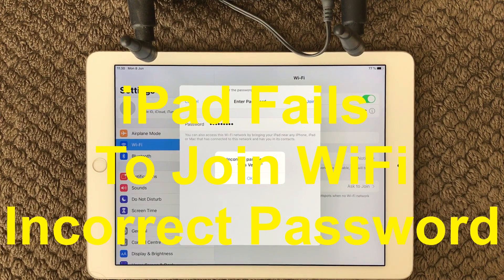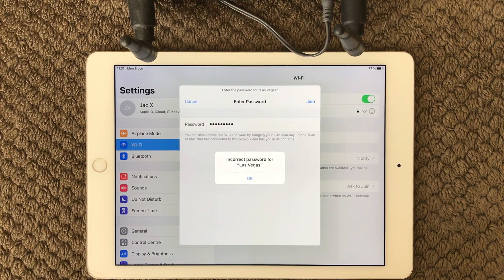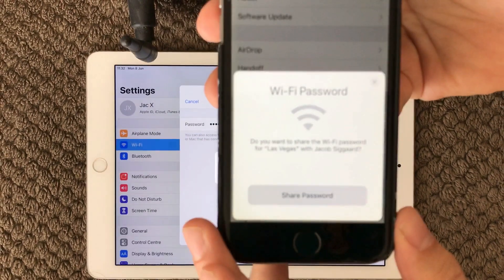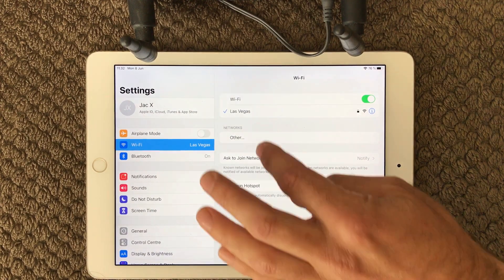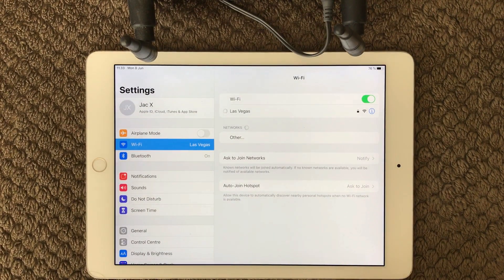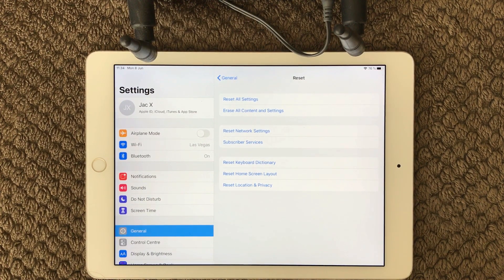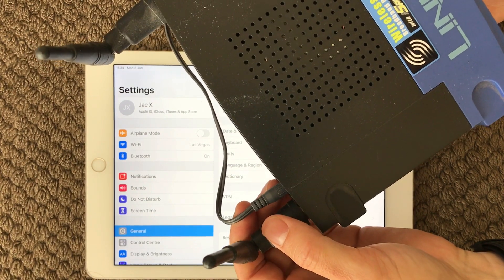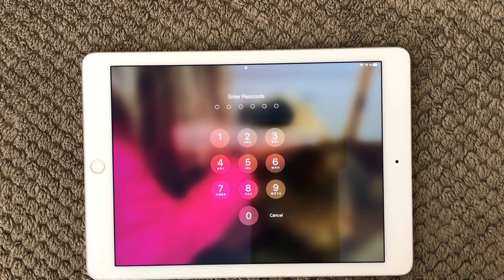Fix “Incorrect Password” Wi-Fi Problems on iPhone & iPad, iPad WiFi Problem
Fix “Incorrect Password” Wi-Fi Errors on iPhone & iPad

1: Reboot the iPhone or iPad
2: Forget the Wi-Fi Network, then Re-Join
3: Reset iOS Network Settings on the iPhone or iPad
4: Restart the Wi-Fi Router or Modem

4 Common Reasons Why You Will See the “Incorrect Password” Error:
-Make sure you know the correct password of the wi-fi network
-Make sure you are joining the correct wi-fi network, sometimes they have similar names as nearby wi-fi access points
-Make sure you are entering the wi-fi password correctly, they are case sensitive and the wi-fi password must be an exact match
-Make sure you do not have CAPS LOCK or an alternative language keyboard enabled when entering the password

Why does it keep saying my WiFi password is wrong?
During the setup process, you may run into an error telling you that your Wi-Fi password is incorrect. Verify that your password is not case-sensitive. If you have a simultaneous dual-band router, separate the 2.4 GHz and 5 GHz networks (Original Canary only)

Why does my iPhone say my WiFi password is incorrect?
The iPhone saying incorrect Wi-Fi password issue might be because of any glitch in the Wi-Fi router or modem. Restarting the modem or router might do the best. Turn off the power supply to the modem/router and restart the device after turning on the power supply.

Can't connect to WIFI Iphone incorrect password?
Forgetting a wi-fi network and then rejoining that wi-fi network can often remedy incorrect password issues: Open the “Settings” app and go to 'Wi-Fi' .Confirm that you want to forget the network by tapping “Forget” Wait a moment or two, then re-join the same wi-fi network again and enter the correct password.